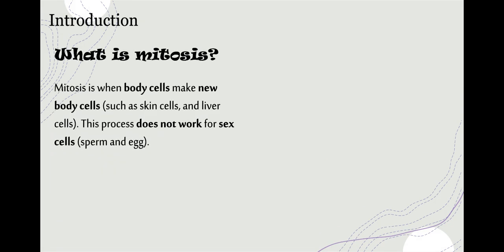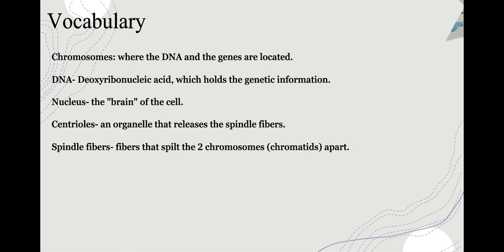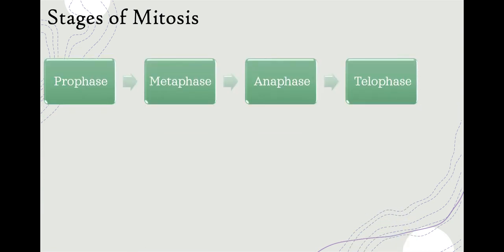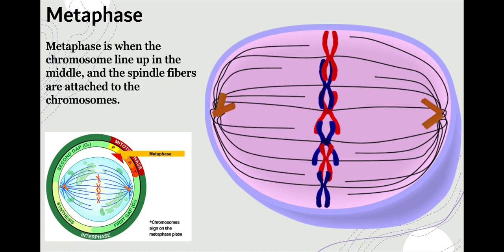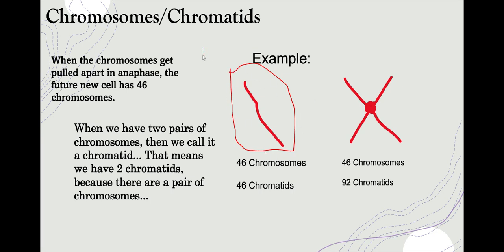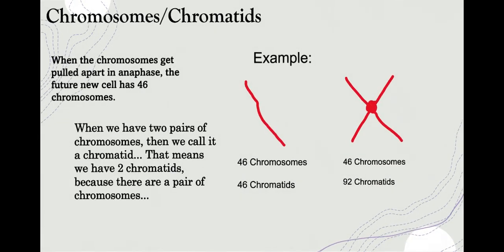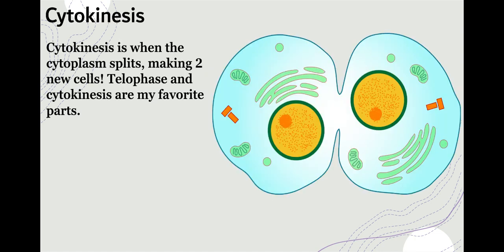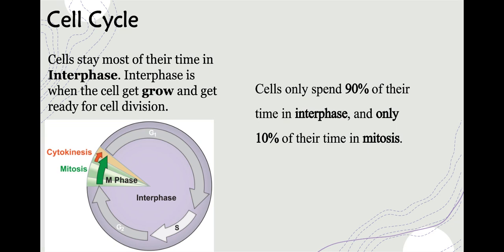1, 2, 3, SPLIT!- Mitosis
Come and learn about the following topics with the Siblings World-

1) The Cell Cycle
2) Mitosis and its steps (including cytokinesis)

Videos with further information-

Some AMAZING channels-

1) Amoeba Sisters
2) TedED
3) MooMoo Math and Science
4) Crash Course

Some AMAZING websites-

1) Khan Academy
2) Brain POP science
3) National geographic kids science